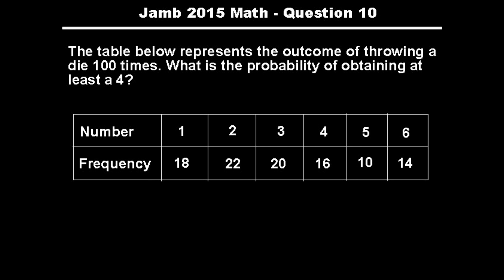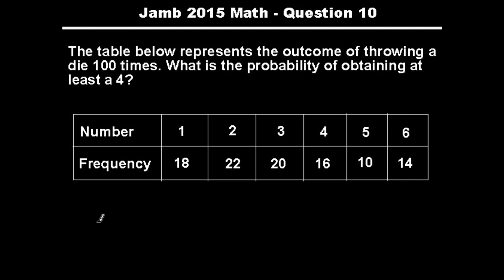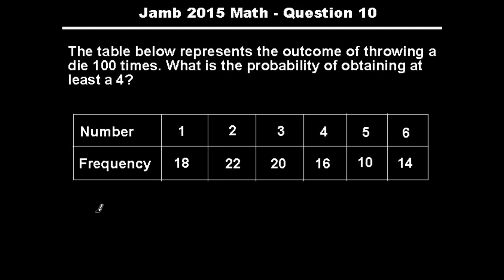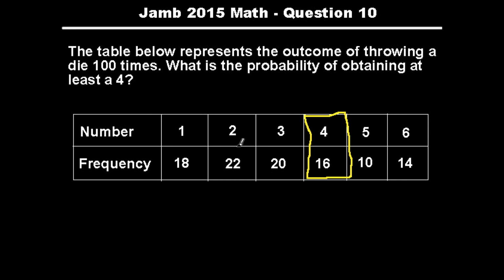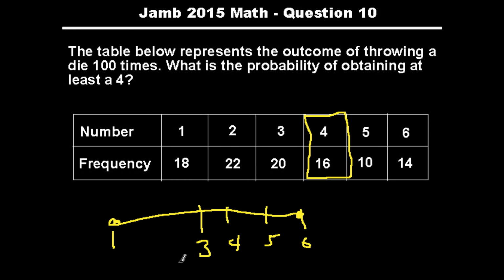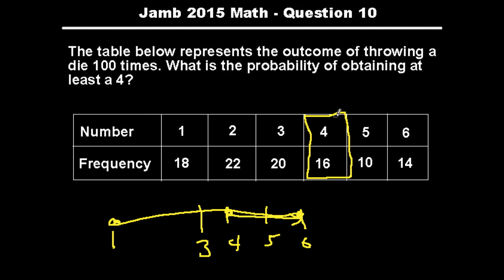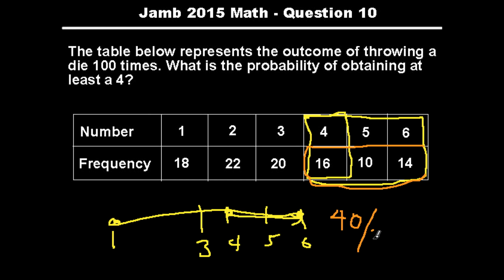Q10 - JAMB Mathematics 2015 Past Questions and Answers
Question 10: The table below represents the outcome of throwing a die 100 times. What is the probability of obtaining at least a 4?

Frequency: 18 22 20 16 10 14

Answer for question #10 from 2015 JAMB Mathematics Past Questions

Learn how to solve any JAMB probability or statistics question by taking the probability and statistics course